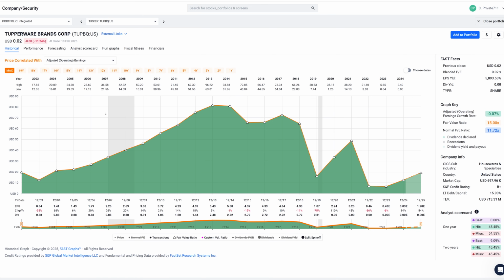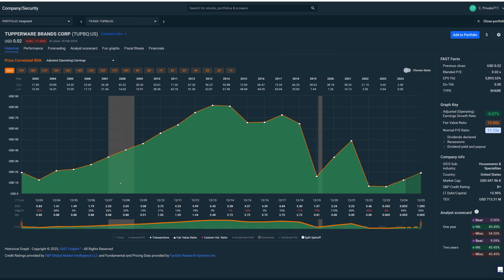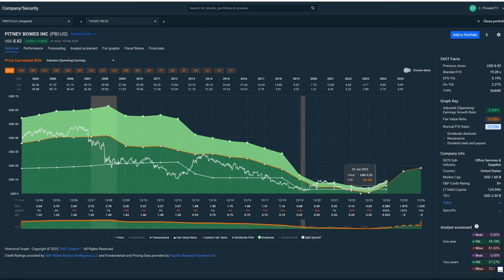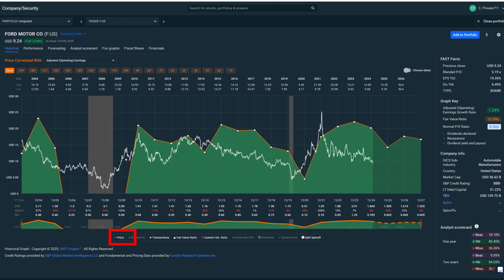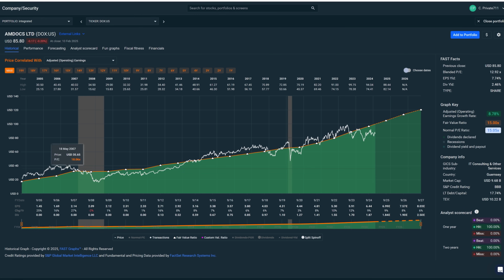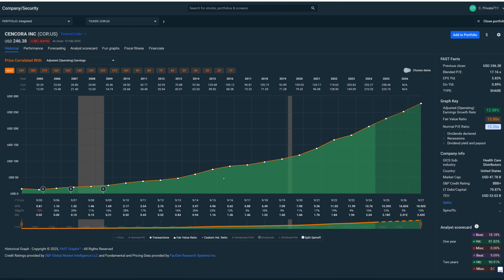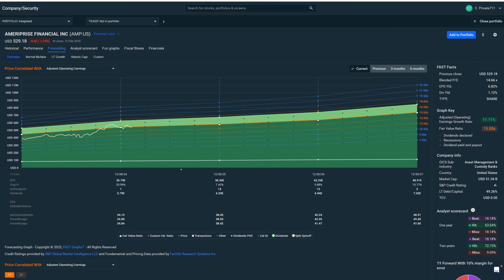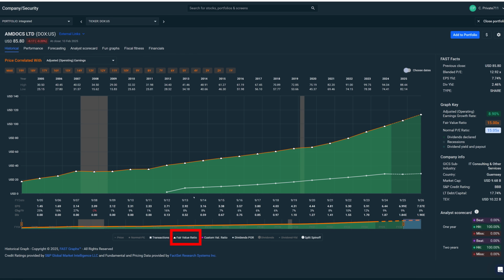The Ultimate Guide to Stock Investing Success | FAST Graphs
In today’s video, The Ultimate Guide to Stock Investing Success, Chuck Carnevale, Co-Founder of FAST Graphs, a.k.a. Mr. Valuation, is going to talk about how you can really identify stocks that you can add to your portfolio that will be winners in the long run.  This is a video for investors, it’s not for speculators or day traders.  It’s for those people who are prudent, conservative, long-term investors that want to have as much confidence as they can in owning stocks that they believe will take their portfolios’ performance where it needs to be to satisfy their own unique goals, objectives and risk tolerances.

Time Codes:
0:00 – Introduction by Chuck Carnevale
1:37 – Dark Mode
3:10 - Tupperware Brands Corp (TUPBQ)
6:02 – FMC Corp (FMC)
6:39 – Pitney Bowes (PBI)
7:40 – Walgreens Boots Alliance (WBA)
9:11 – United States Steel Corp (X)
9:56 – Ford Motor (F)
10:33 – Estee Lauder Companies (EL)
11:44 – Dollar General Corp (DG)
12:33 – Amdocs Ltd (DOX)
15:51 – Cencora Inc (COR)
16:30 – Ameriprise Financial (AMP)
22:06 – Closing remarks by Chuck